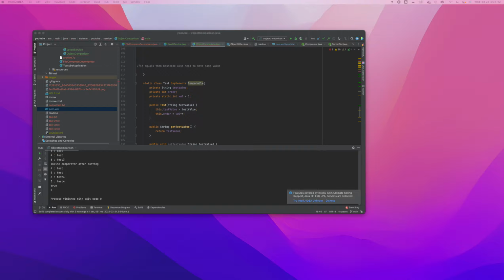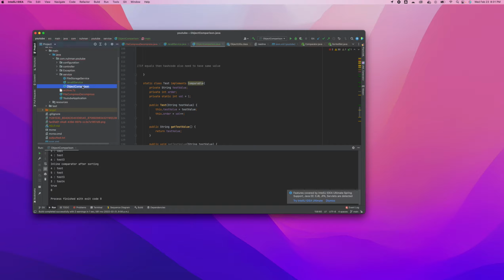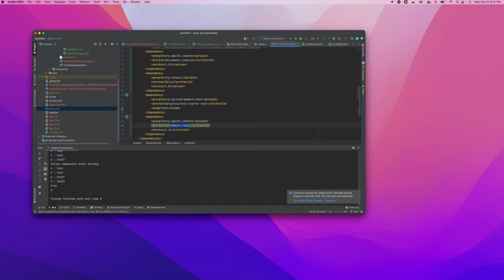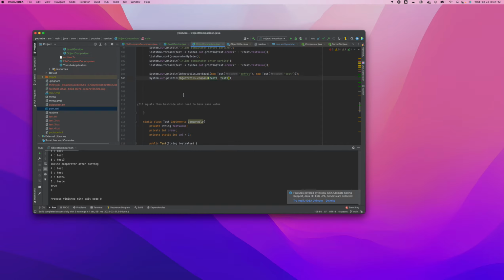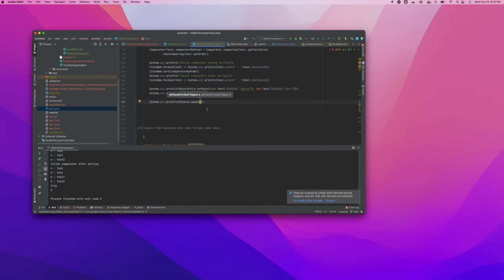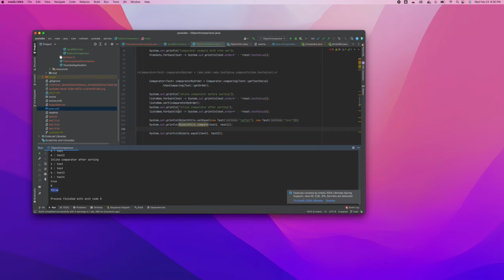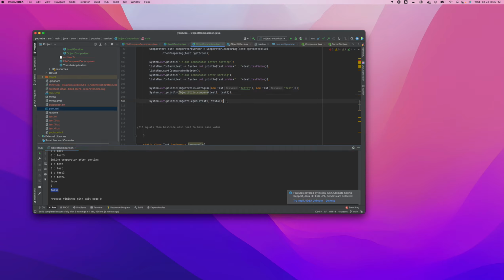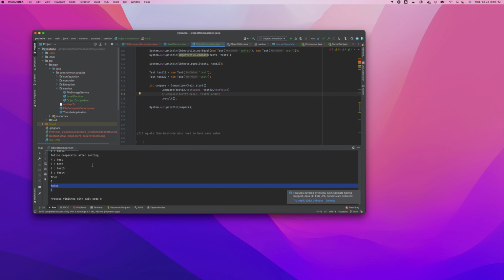Java Object Comparison Part 13 google guava equals and comparison chain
import com.google.common base Objects
com google common collect ComparisonChain
Objects equal (test1, test3)
ComparisonChain start